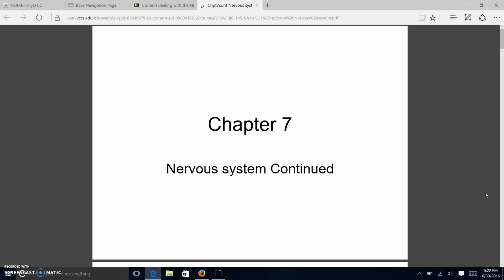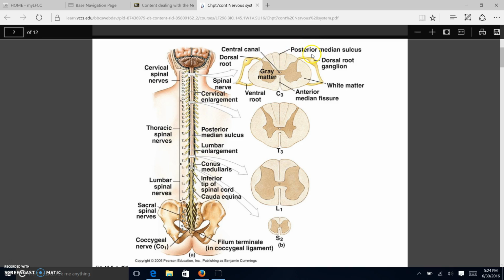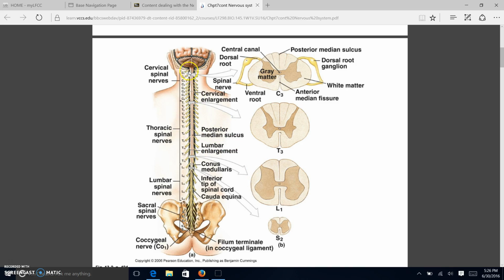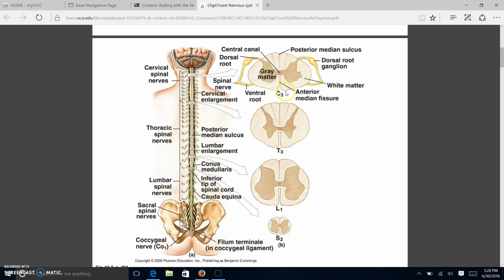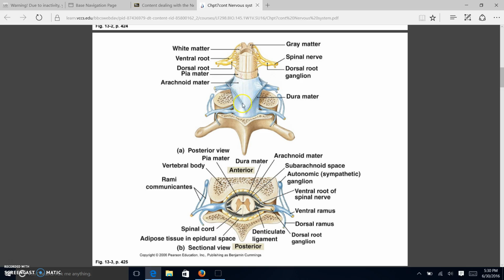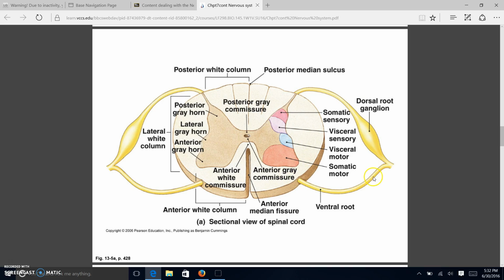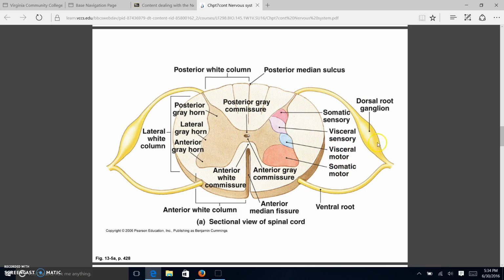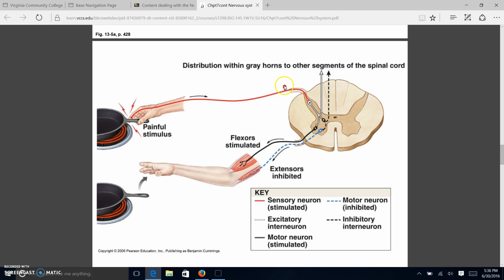spinal cord and reflex